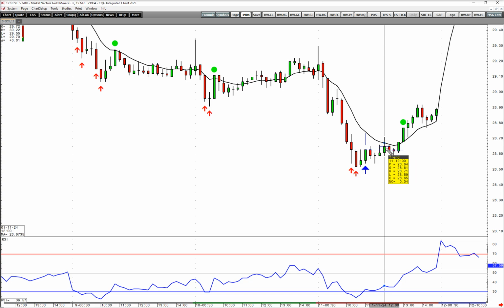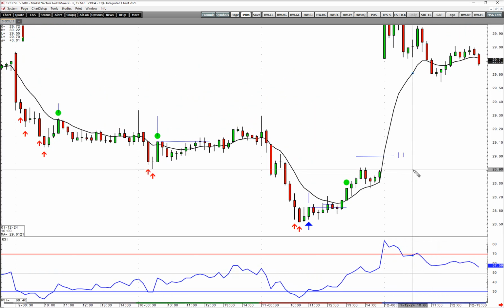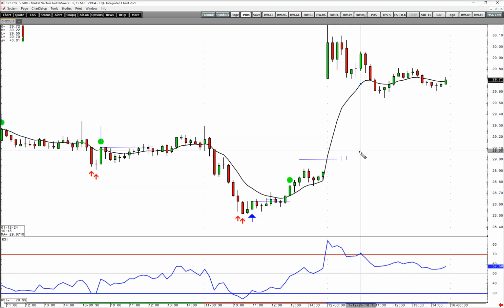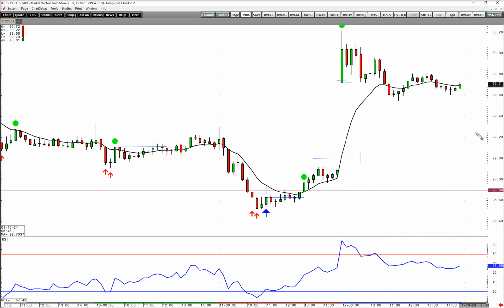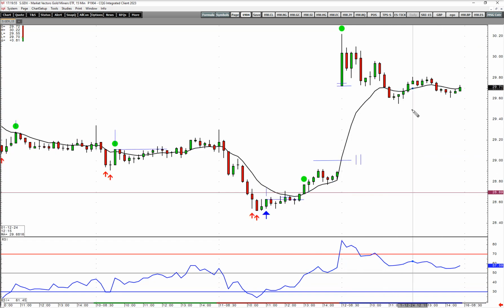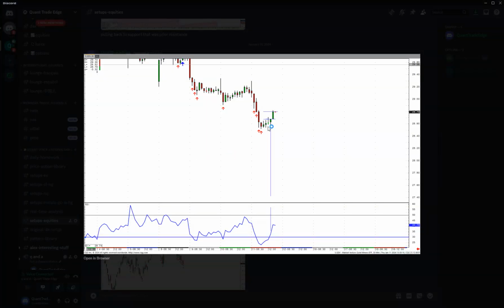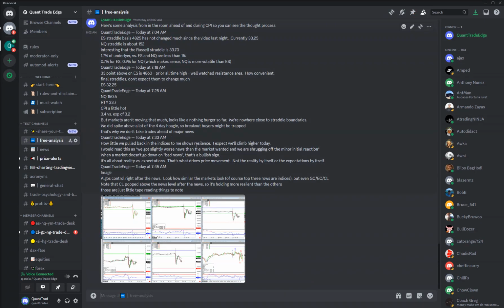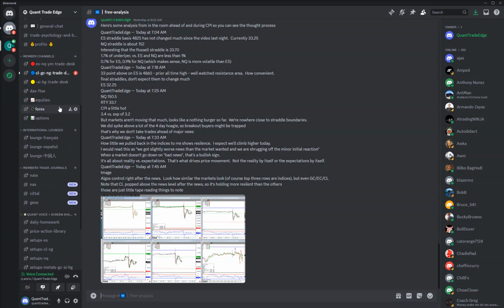10 Bagger on Weekly Options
10 Bagger on Weekly Options

Learn a method to spot weekly options that are ready to run and the steps to qualify such setups.  In this video we go over a trade made in GDX and what the signs were that this was a good security to bet on for upside today.